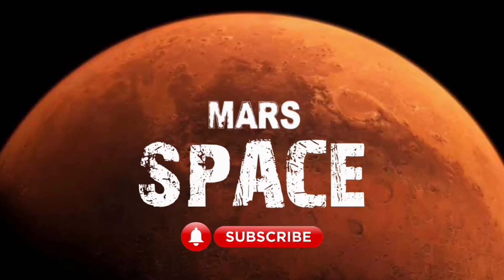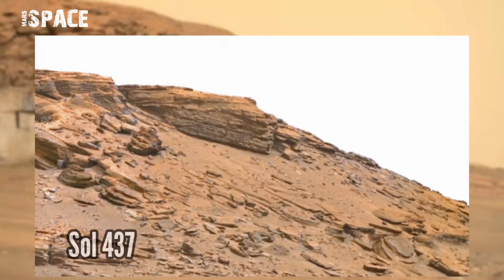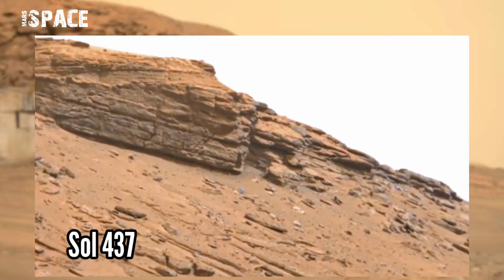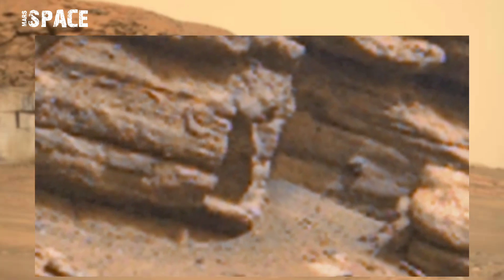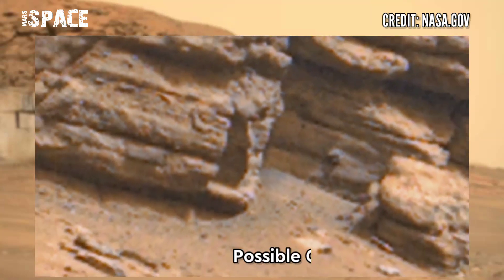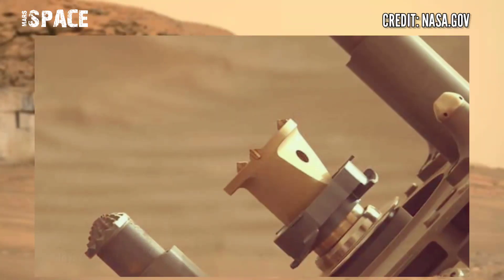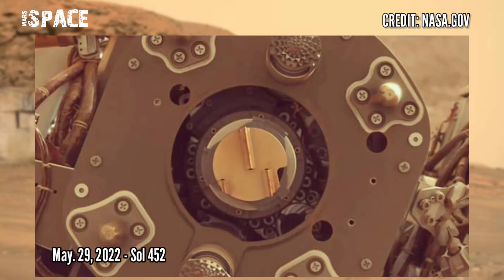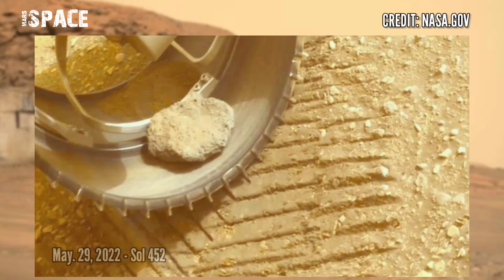NASA's Mars Perseverance Rover spotted new images on Martian surface on Sol 437: Mars Pics & Videos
in this video we have new pics of Mars spotted by Perseverance Rover with latest images of mars from NASA's Perseverance rover of its mission.

Credit: NASA.GOV
NASA/JPL-Caltech